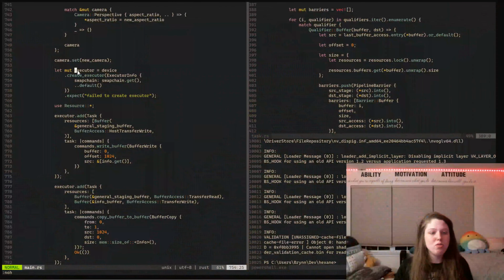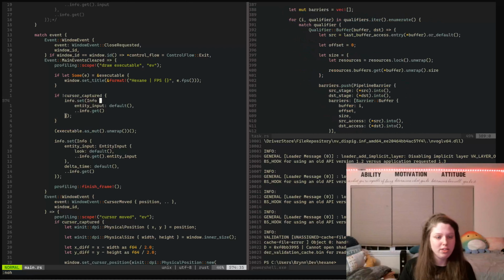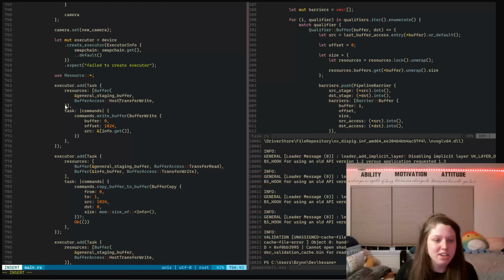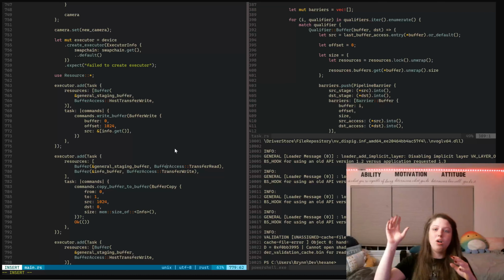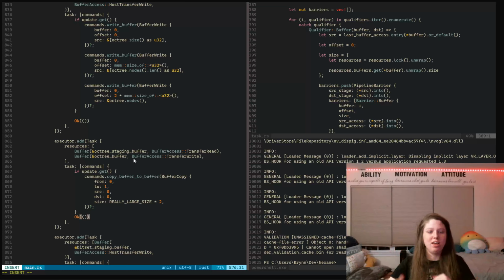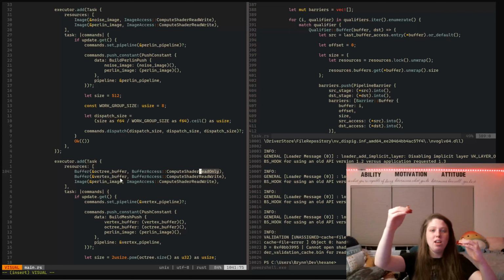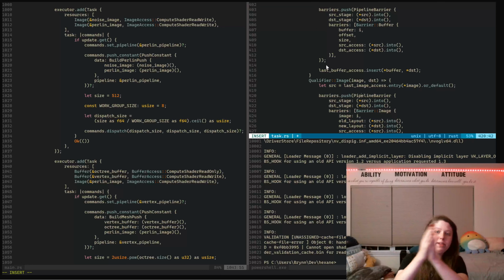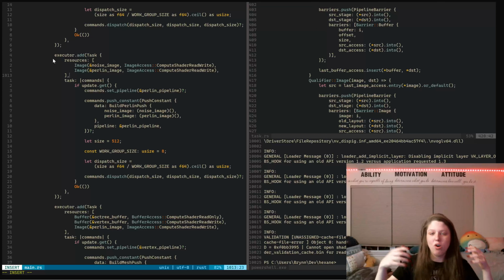Auto-sync for Rust GPU library.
I explain the implementation details of automatic synchronization concerning my Vulkan abstraction layer; then I go over the implications of this design.